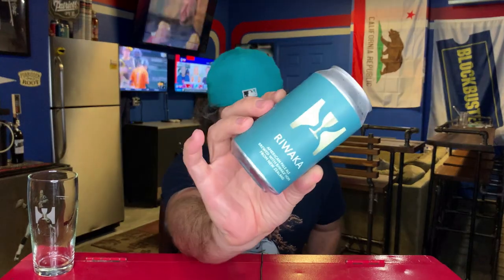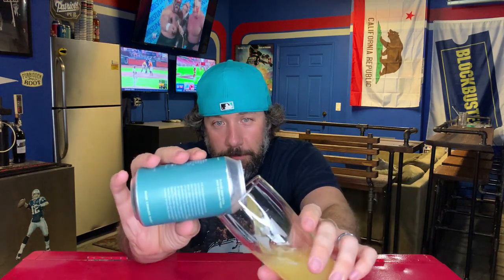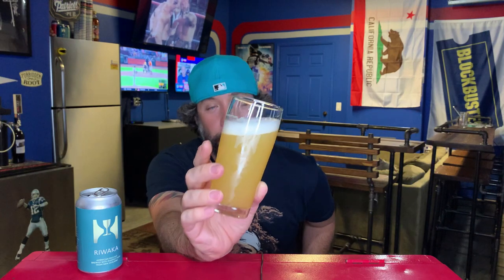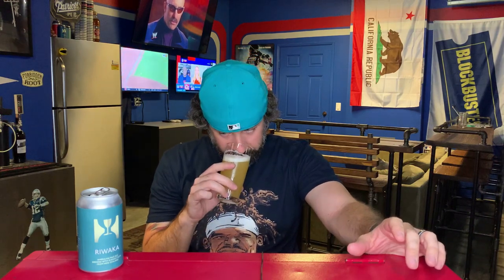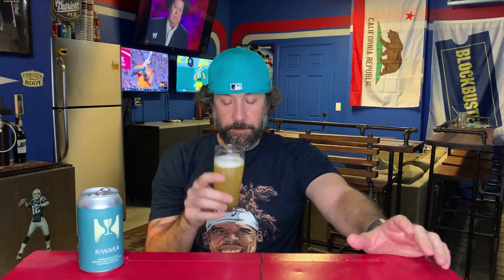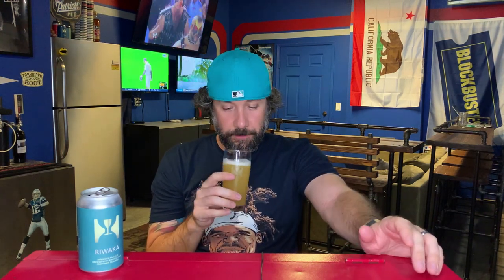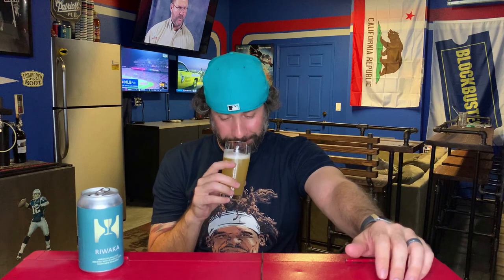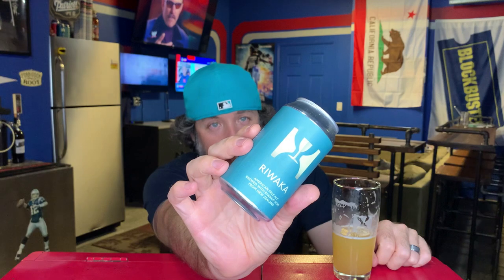Hill Farmstead - Riwaka - 5.2%ABV